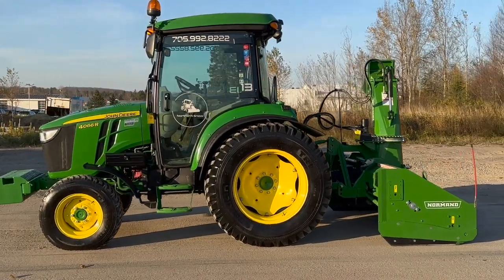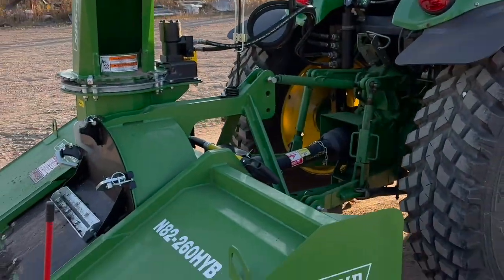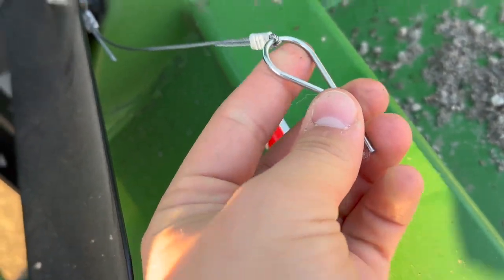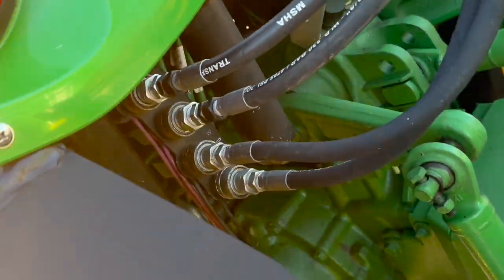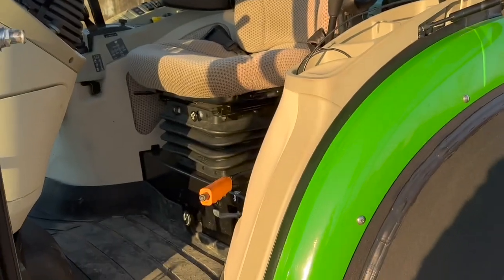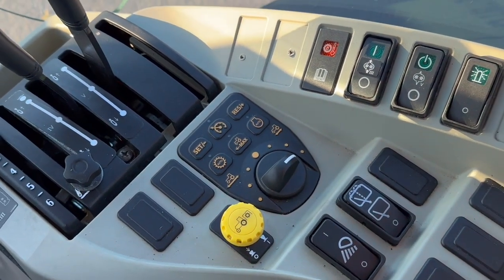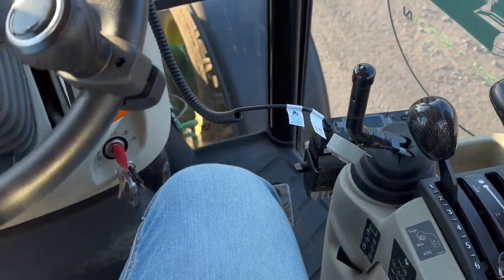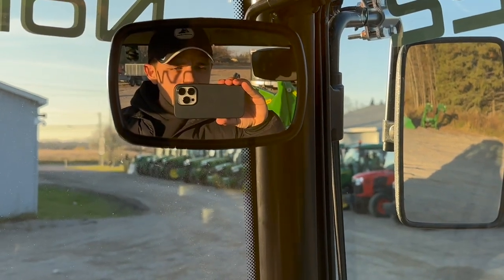John Deere 4066R Snow Tractor Overview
John Deere 4066R Snow Tractor equipped with a Normand Hybrid 82" blower. This tractor has been modified specifically for residential snow-blowing.